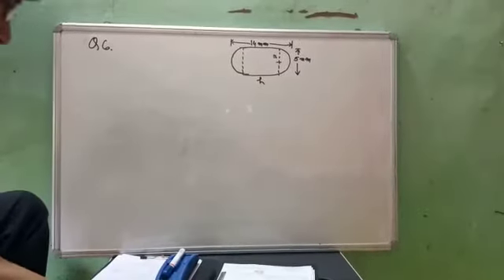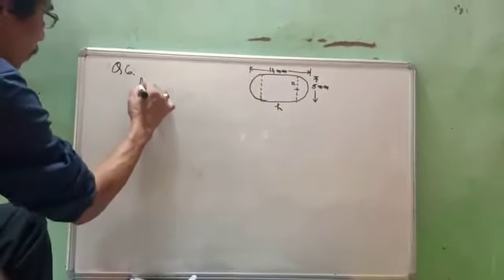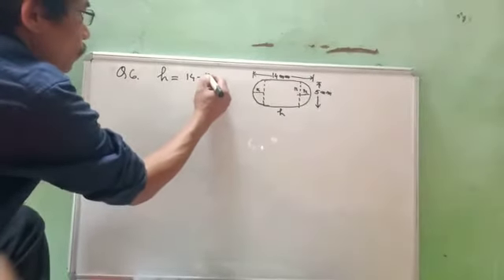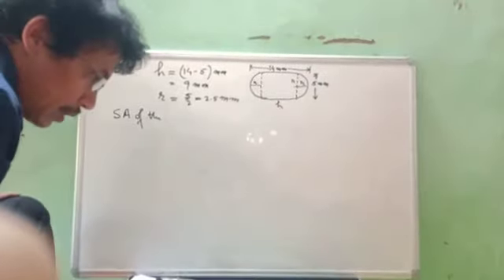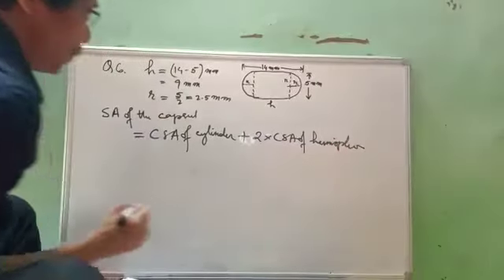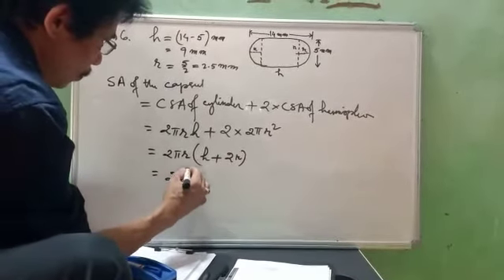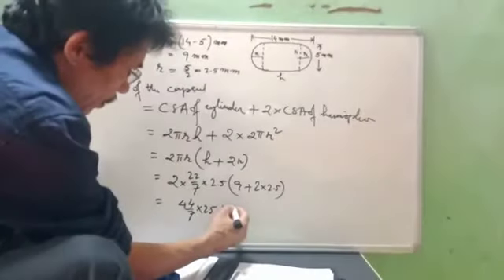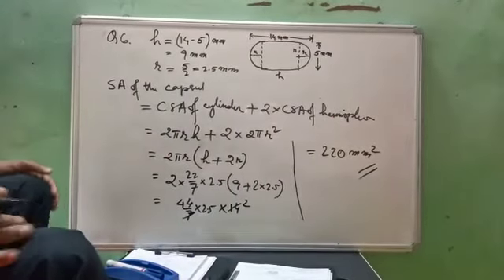class 10 I exercise 13.1 I question number 6 I